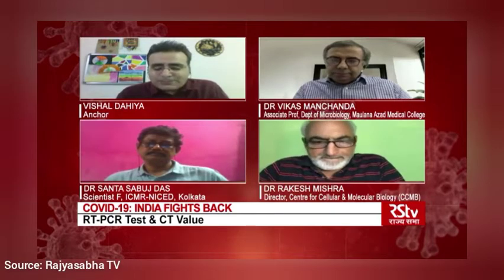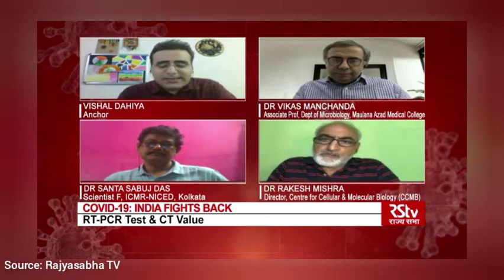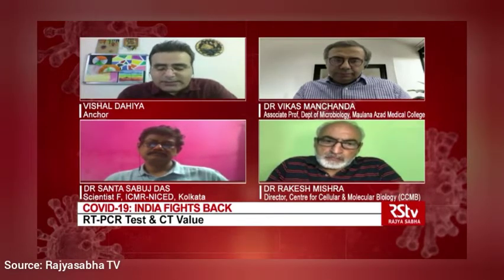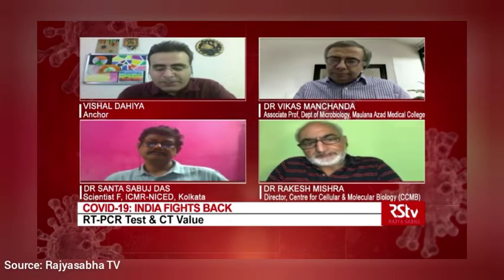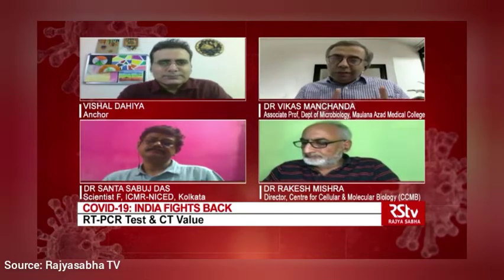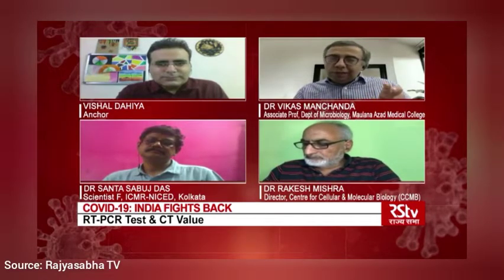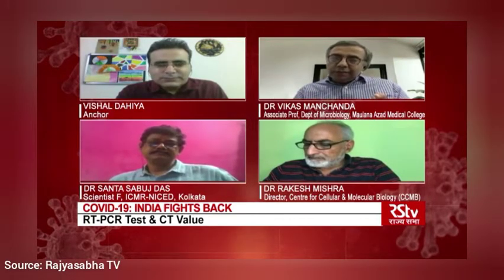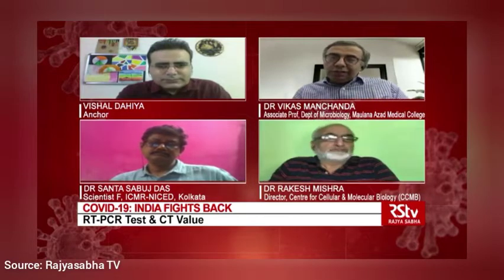What is CT Value ? Why in News ? RT-PCR Test | Current Affairs for CSE UPSC/IAS/PCS/UPPCS/MPPCS/RAS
Current Affairs

CIVIL SERVICES

Current Affairs for CSE

Current Affairs for PCS

Current Affairs for UPPCS

Current Affairs for Civil Services

UPSC IAS PCS BPSC UPPSC RAS CIVIL SERVICES MPPSC UKPSC JPSC RPSC JPSC

Current Affairs 2020 in Hindi

Monthly Current Affairs

Current Affair

Current Affairs for Civil Services/UPSC/IAS/PCS/UPSSSC/SSC/UPP/BANK/STATE EXAM/UPSI/RO/ARO.

Username: anshacademy